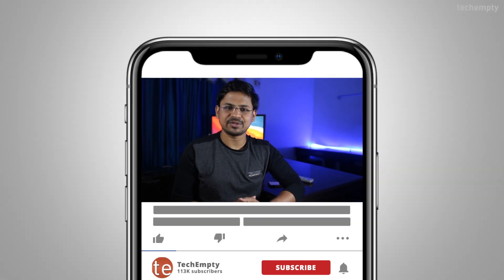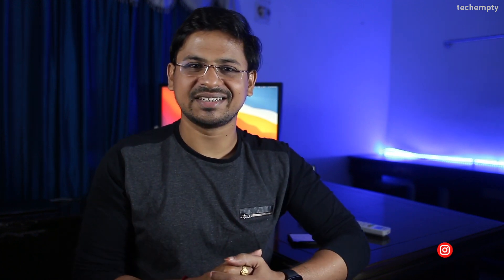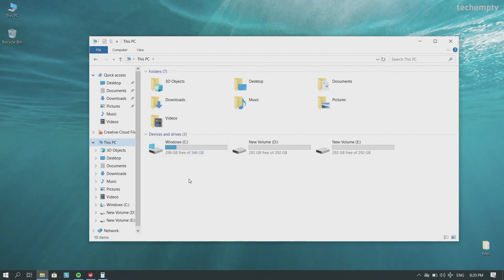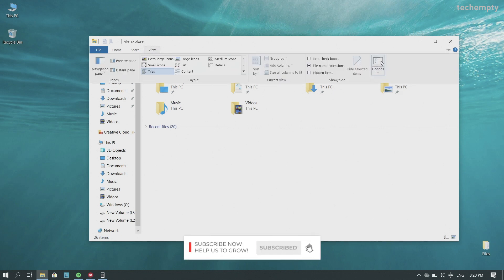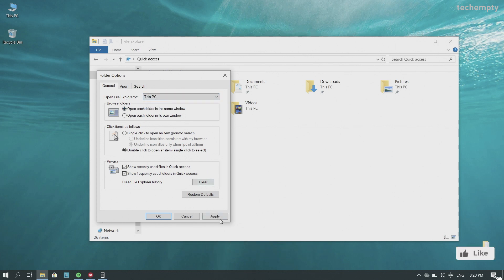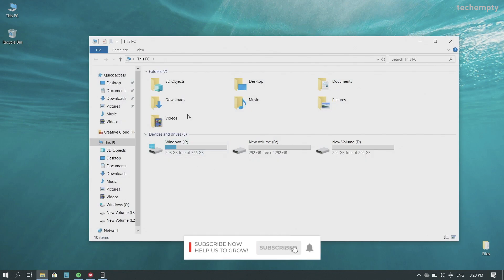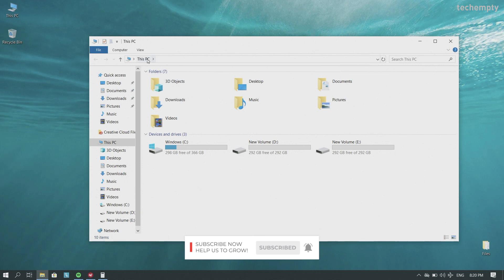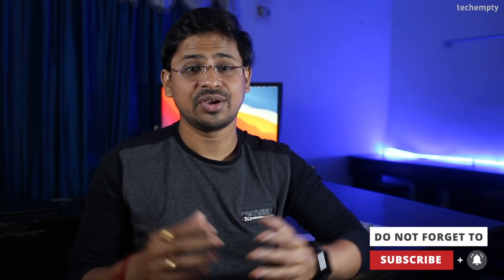How to Change File Explorer Default View in Windows 10?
Make Windows 10 File Explorer always open to This PC with this procedure. For some people changing the file explorer default view is like taking a cup of tea but for few they get used to it because of not knowing on how to change it.

Changing from Quick View to This PC in Windows 10 hardly takes 30 seconds. Follow the steps to know how.

Timeframe
(0:00) Intro
(0:26) Steps
(1:06) Conclusion